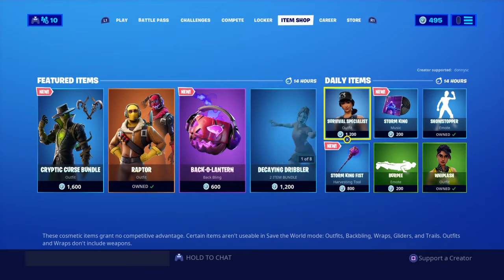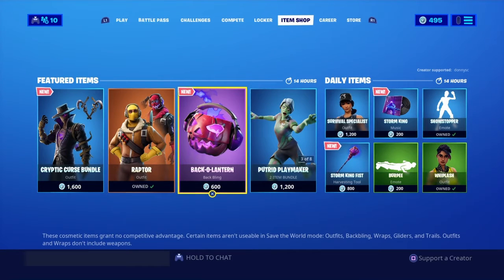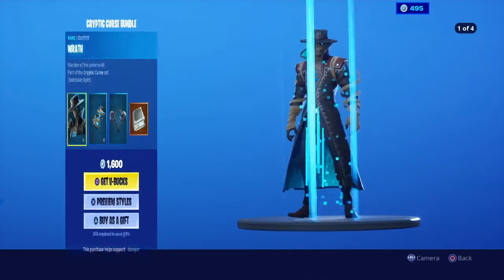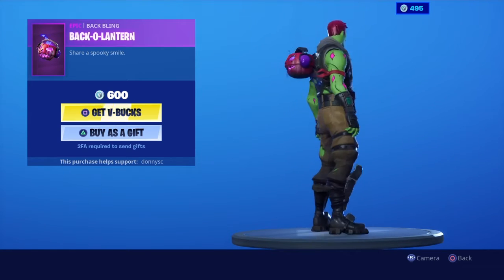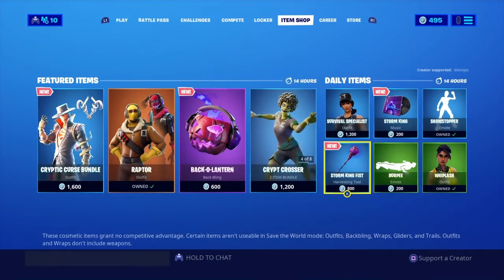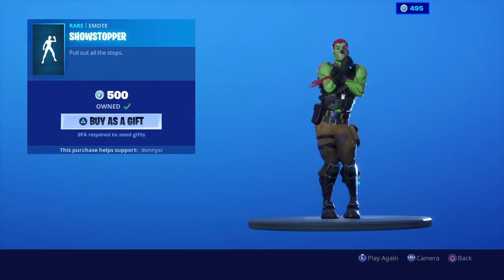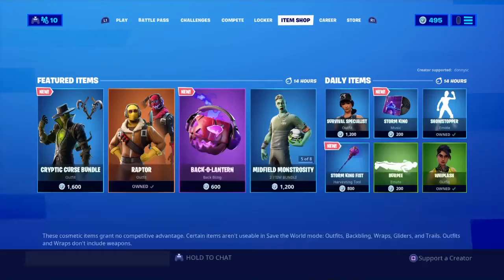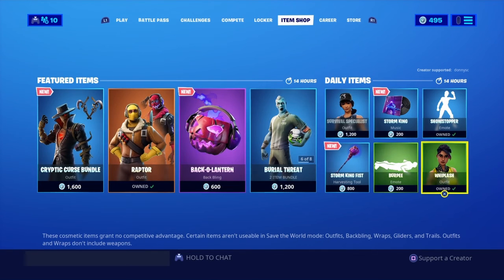*NEW*ITEM SHOP UPDATE [HALLOWEEN SKINS]